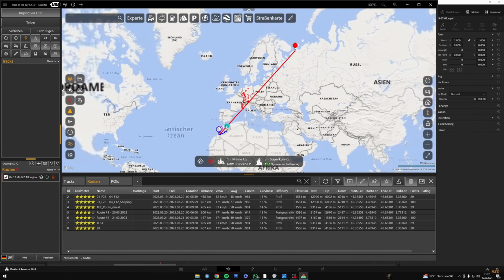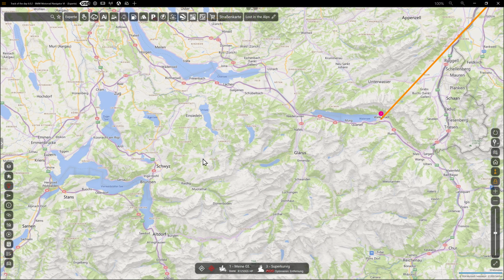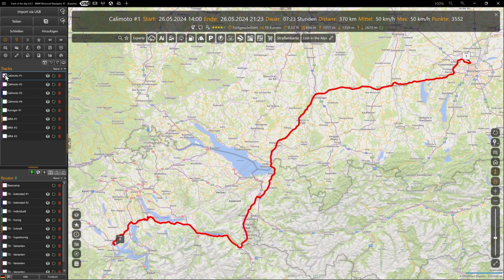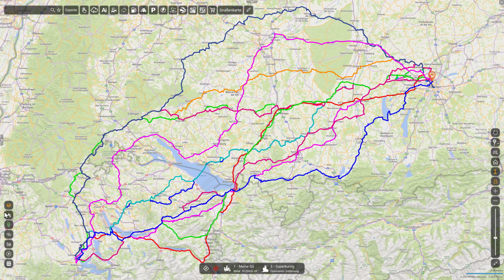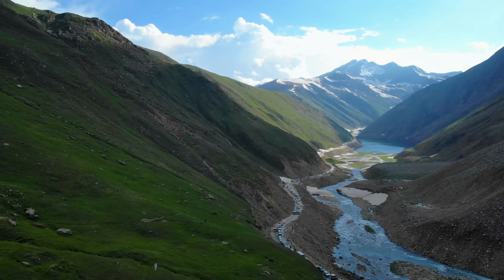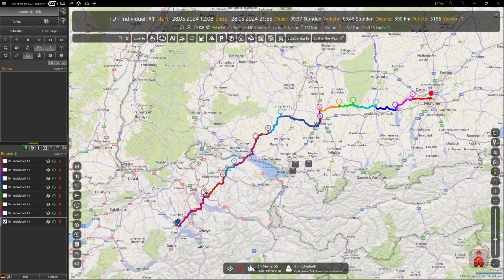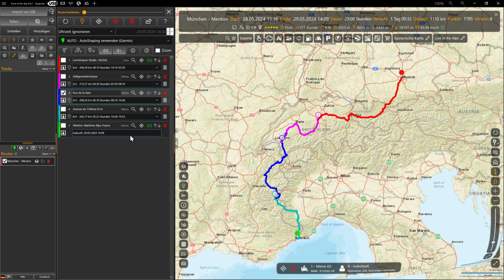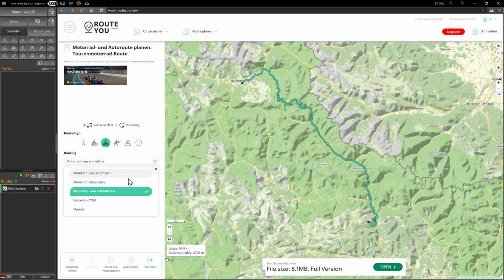TD6 - Routing #1 - Track of the day Tutorial - English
00:00 - Intro
01:35 - Auto-routing
03:46 - Routing parameters
05:29 - Test Munich - Lucerne
09:12 - Test results
09:50 - Individual routes
11:14 - Comparison with BaseCamp
12:54 - Routing variants
14:45 - Variants with KAKIMOTO
18:23 - Details on variants
21:00 - Summary

Route planning has never been so efficient and easy. While you are planning, you can use Google Street View to see what awaits you on the way. The 'RouteMetrics' are calculated automatically and provide important parameters such as fun factor, curvature, elevation profile and other information.

✓ ✓ 25 map styles
✓ ✓ Google Streetview
✓ ✓ Google Maps
✓ ✓ Google Earth
✓ ✓ 3D Terrain Viewer
✓ ✓ Weather maps
✓ ✓ Offline maps
✓ ✓ Offline mode
✓ ✓ Itinerary
✓ ✓ Routing alerts
✓ ✓ Garage & Routing Profile
✓ ✓ MRA, Calimoto, Kurviger, Komoot
✓ ✓ WikiLoc
✓ ✓ Overpass Turbo
✓ ✓ Import Tracks
✓ ✓ Create a route
✗ ✓ Create many routes
✗ ✓ Share via TD Cloud
✗ ✓ Ai features
✗ ✓ Ai roadbooks
✗ ✓ Scenic export
✗ ✓ Quick route creation
✗ ✓ Split tracks
✗ ✓ Reverse tracks
✗ ✓ Reverse routes
✗ ✓ Duplicate tracks
✗ ✓ Duplicate routes
✗ ✓ Calculate elevation profile
✗ ✓ Generate round trips
✗ ✓ Reduce track points
✗ ✓ Track analysis
✓ ✗ Videos with watermark
✗ ✓ Videos without watermark
✗ ✓ Save tracks in database
✗ ✓ POI live view
✗ ✓ Define regions
✗ ✓ Routing overlays
✗ ✓ POI export
✗ ✓ KAKIMOTO

Pro licenses in Comparison:
7 days - €0.00 *
30 days - €9.99 *
365 days - €49.90 *

* All prices are exclusive of VAT.

When you purchase a Pro license, NO subscription is concluded. Once the license has expired, you automatically have a free edition again until you upgrade it to the Pro edition again with a new license.

parking space
license-free